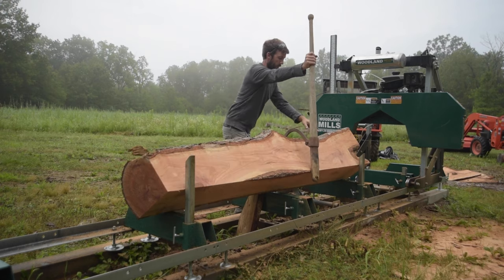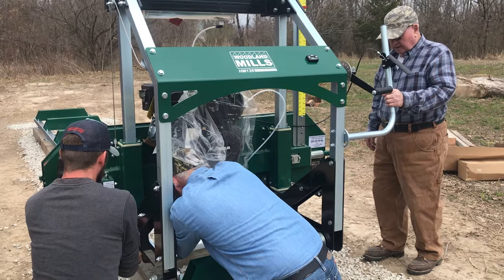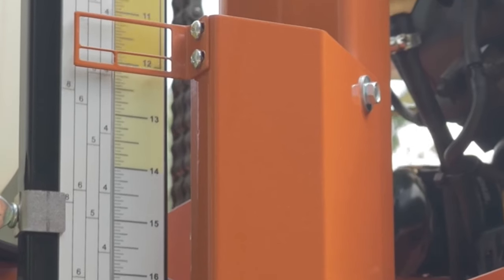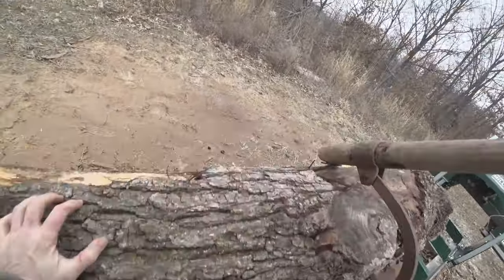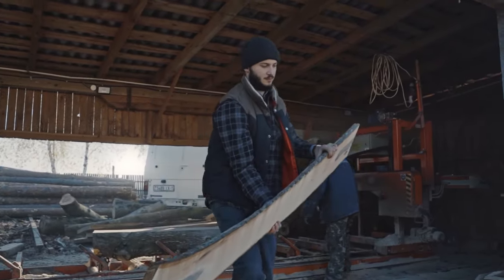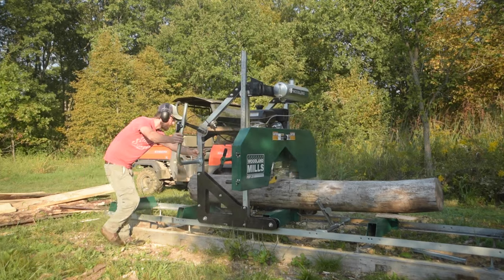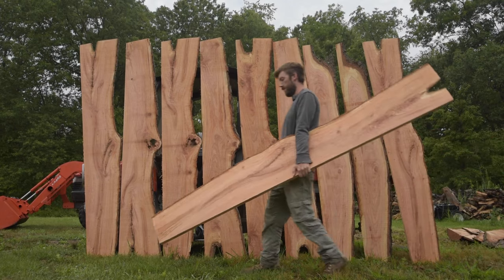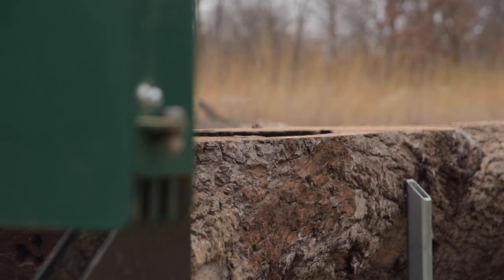Do You Really Save Money With a Cheap Sawmill?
There are so many brands and models of sawmills on the market. Which one should you choose?